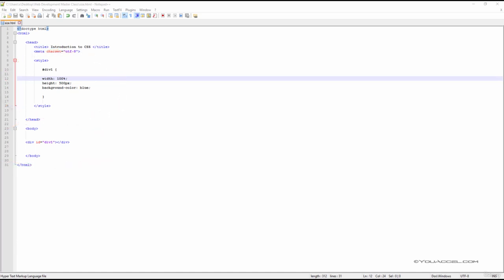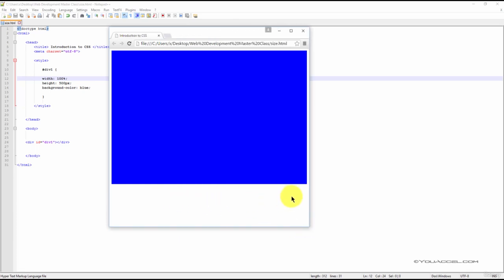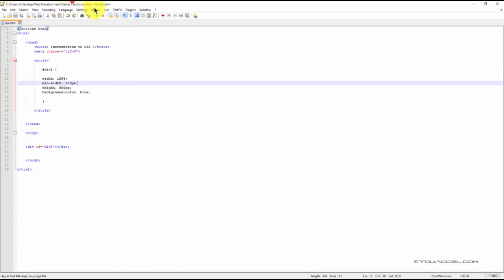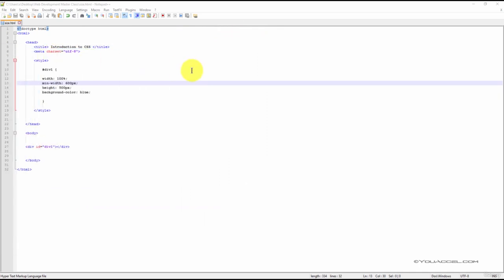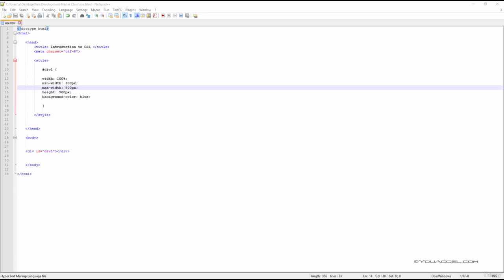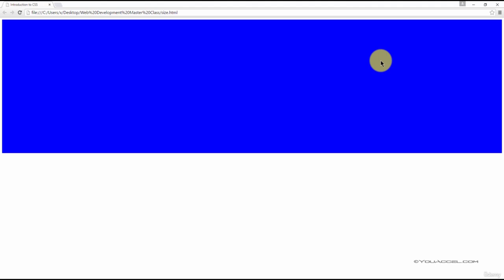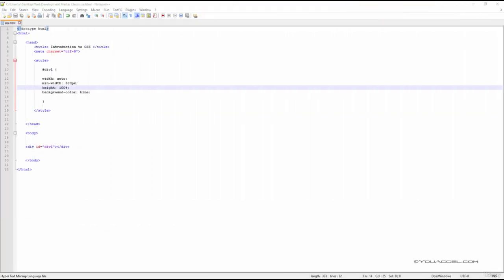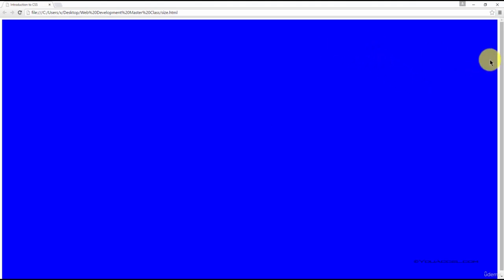frontent 02 015 CSS Text on Top of Images